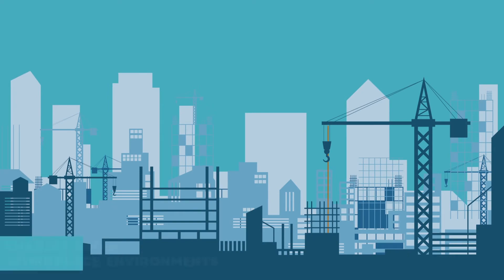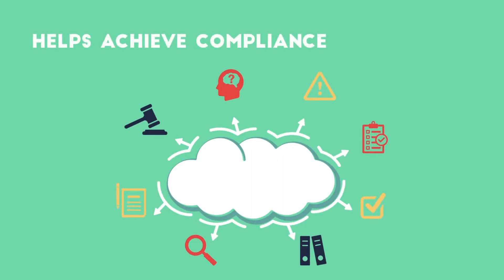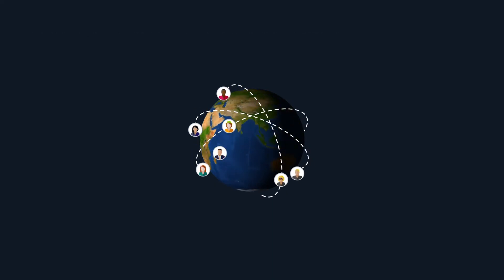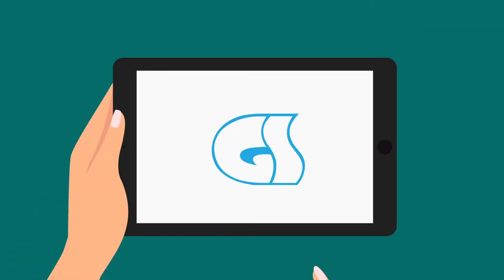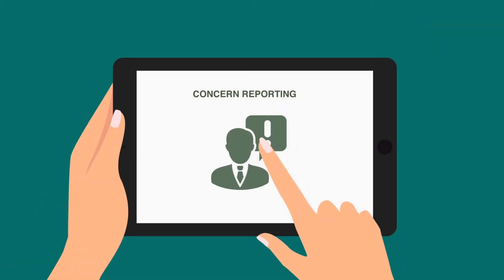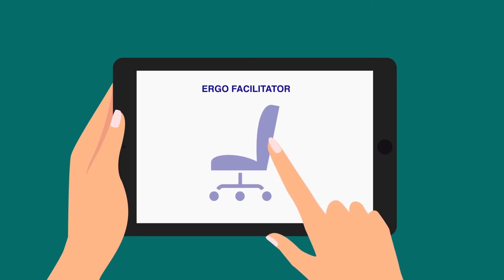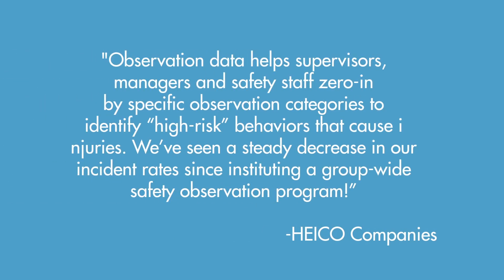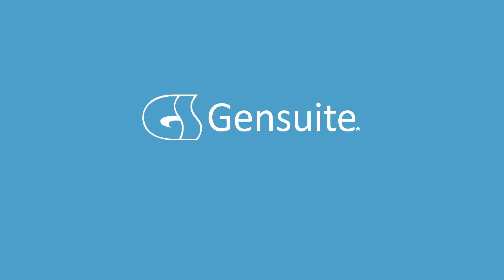Safety Observations Application: EHS Compliance Software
Gensuite Safety Observations application addresses safety program risks by digitizing safety observation processes, providing you with real-time insights through analyzing safety risks in the workplace and more. to learn more.